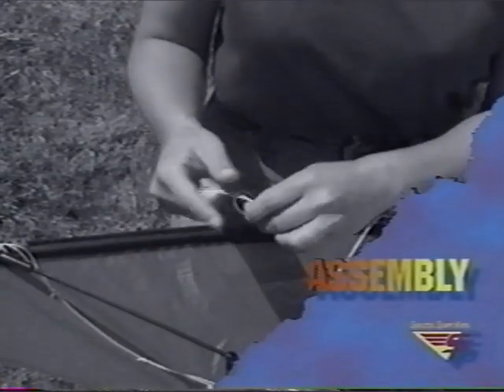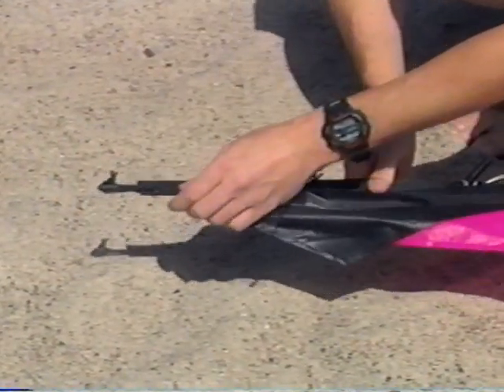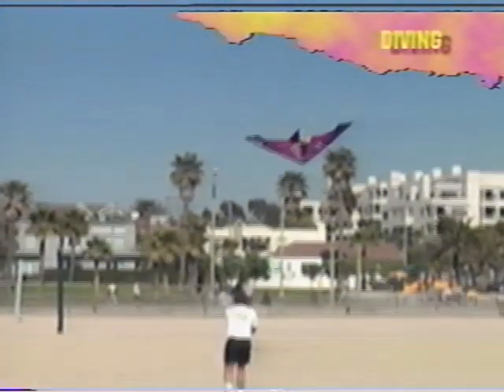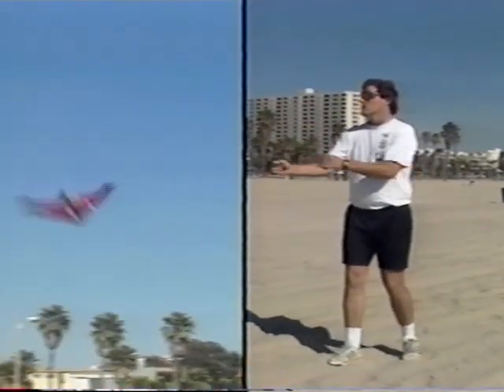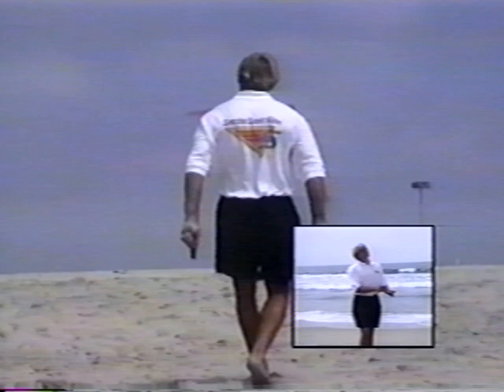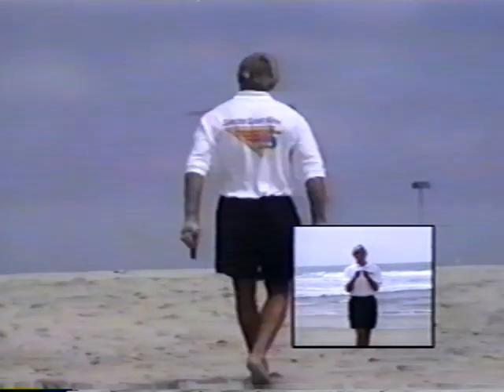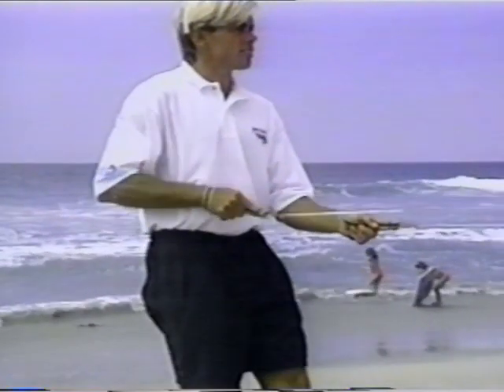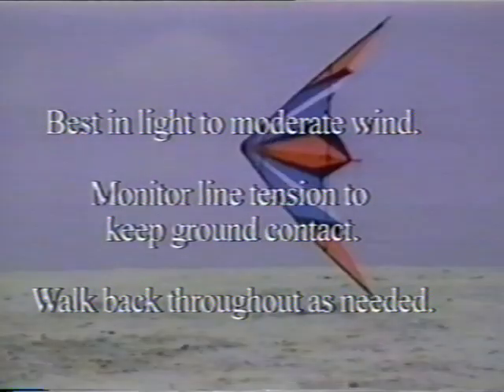"Comprehensive Sport Kite Video: Hot Tips From the Pros" VHS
Thanks, Axle.